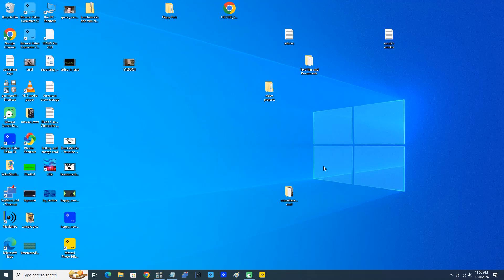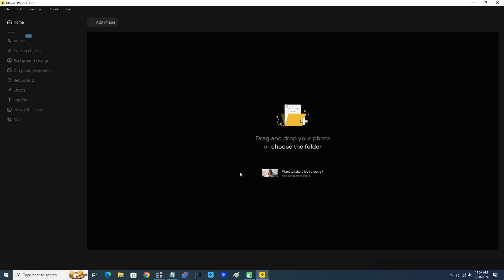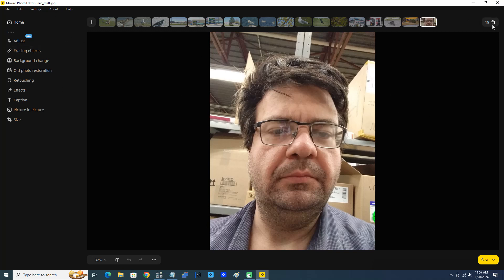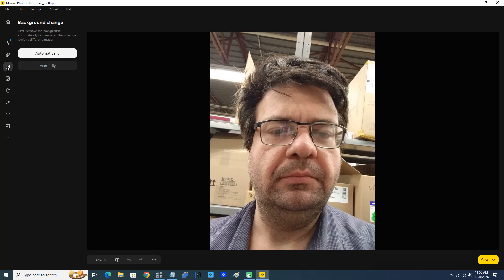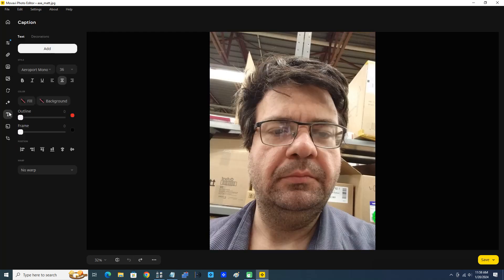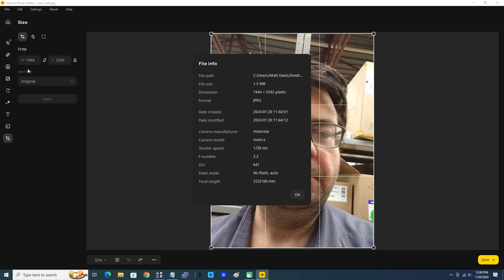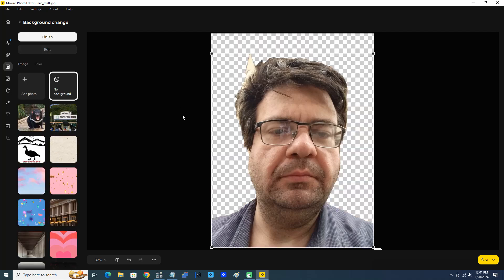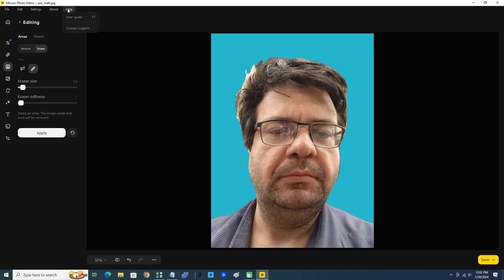Introduction To Movavi Photo Editor 2024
This is a video introduction to Movavi Photo Editor 2024. This is the personal lifetime user version, and it also is the Windows version.